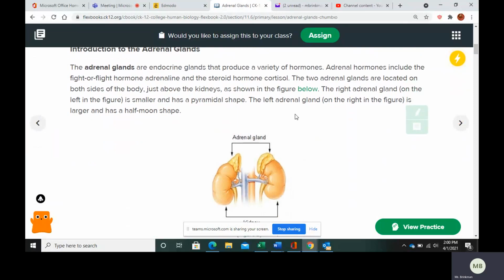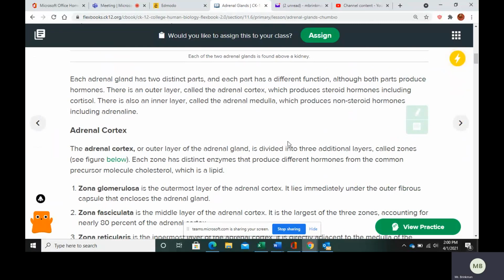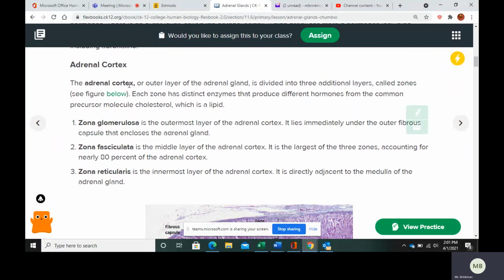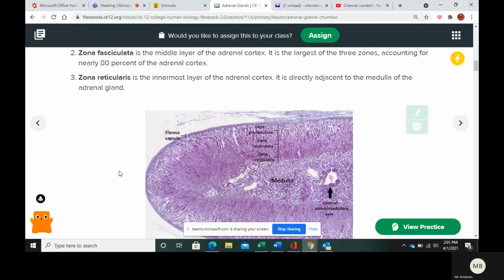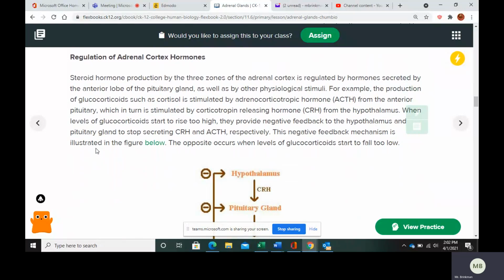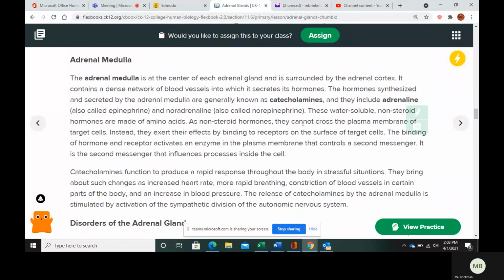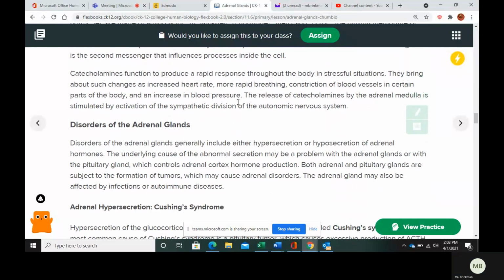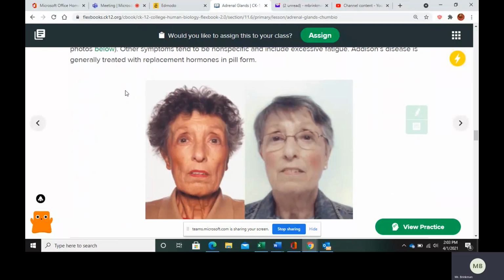Adrenal Glands Instruction